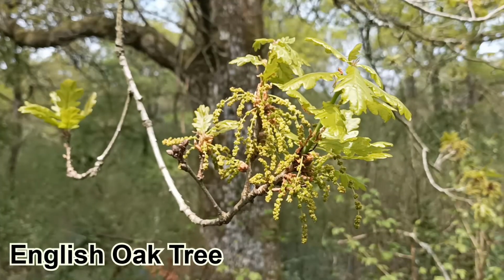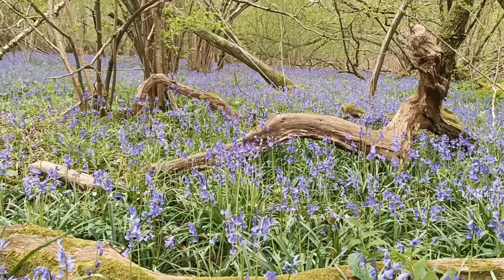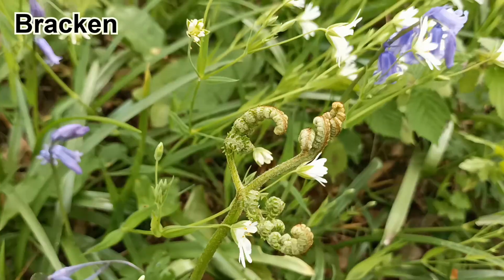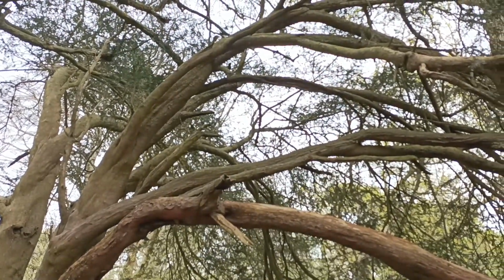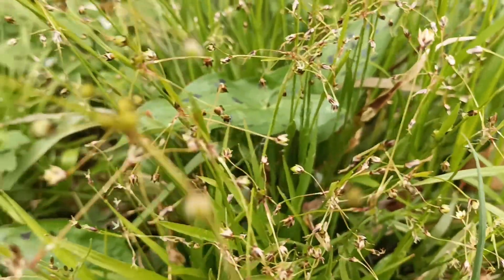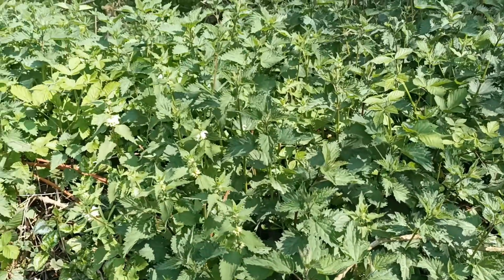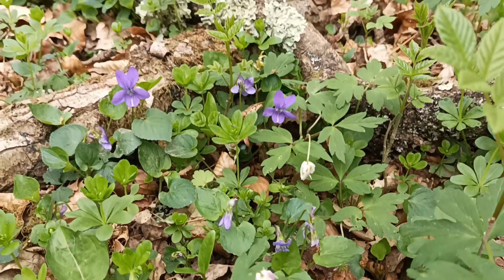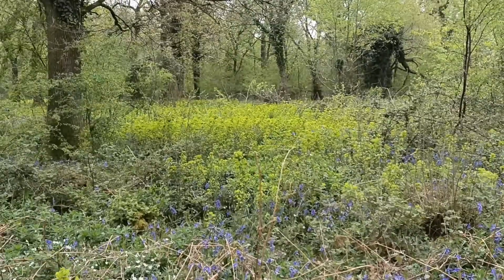24 Plant Species Found in British Ancient Woodland - Crab Wood Hampshire - Wildflower Walk | UK Tour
On a recent walk in an ancient woodland I was able to see a huge variety of plants. Britain has many wildflowers, trees, rushes, ferns and more that are found in this specialist habitat. Ancient woodlands have been in the UK for at least 500 years, being used by wildlife and humans alike. Have you seen any of these species in ancient woodlands near you?

Earn £50 from switching to a greener energy provider by following my

Video Contents:
0:00 - Crab Wood
0:54 - English Oak Tree
1:32 - Honeysuckle
1:45 - Bluebell
2:18 - Wood Anemone
2:30 - Wood Spurge
2:54 - Bracken
3:22 - Beech Tree
3:39 - Yew Tree
4:03 - Pignut and Barren Strawberry
4:31 - Lesser Celandine
4:42 - Primrose and Hairy Woodrush
5:04 - Early Purple Orchid
5:26 - Dandelion
5:38 - Cow Parsley
5:49 - White Dead Nettle
6:02 - Wild Garlic
6:16 - Goat Willow
6:34 - Bugle and Common Dog Violet
6:55 - Lords and Ladies
7:16 - Solomon's Seal
7:30 - Crab Apple Tree

Species discussed in this video:
English Oak Tree - Quercus robur
Honeysuckle - Lonicera periclymenum
Bluebell - Hyacinthoides non-scripta
Wood Anemone - Anemone nemorosa
Wood Spurge - Euphorbia amygdaloides
Bracken - Pteridium aquilinum
Beech Tree - Fagus sylvatica
Yew Tree - Taxus baccata
Pignut - Conopodium majus
Barren Strawberry - Potentilla sterilis
Lesser Celandine - Ficaria verna
Primrose - Primula vulgaris
Hairy Woodrush - Luzula pilosa
Early Purple Orchid - Orchis mascula
Dandelion - Taraxacum officinale
Cow Parsley - Anthriscus sylvestris
White Dead Nettle - Lamium album
Wild Garlic - Allium ursinum
Goat Willow - Salix caprea
Bugle - Ajuga reptans
Common Dog Violet - Viola riviniana
Lords and Ladies - Arum maculatum
Solomon's Seal - Polygonatum multiflorum
Crab Apple Tree - Malus sylvestris